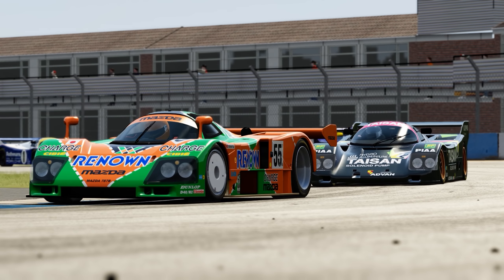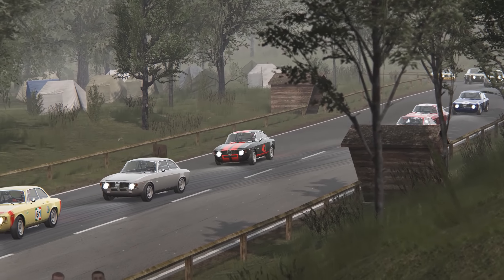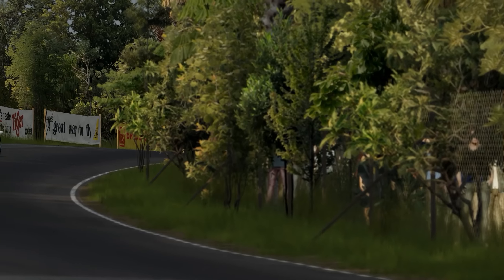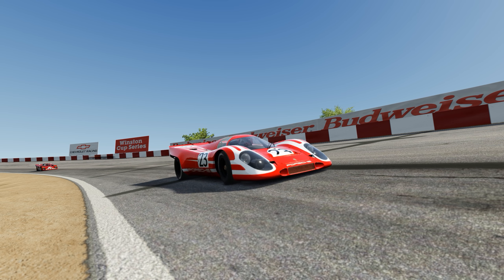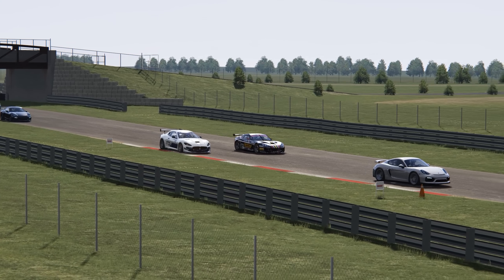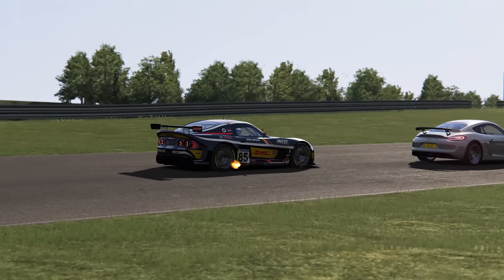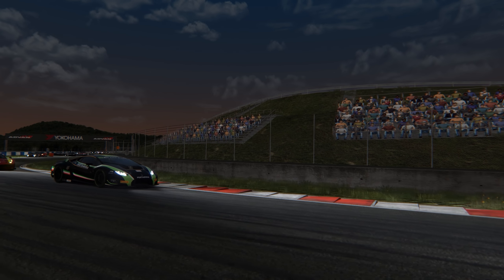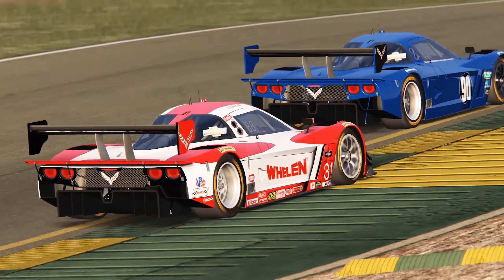Best Assetto Corsa Track Mods [2018] + Download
Today's video is a highly subjective list of what I think are the best Assetto Corsa track mods that are available as of August 2018. There are so many high-quality mod tracks for Assetto Corsa available now that I really struggled to make a short list of 10 tracks.

As sim racers, we are incredibly lucky that such a vibrant and talented community has sprung up creating quality Assetto Corsa Mod content. And, honestly, the quality and breadth of Assetto Corsa track mods available today is absolutely staggering.

Thanks for watching this roundup of the best Assetto Corsa track mods, if you enjoyed the video then please consider subscribing to my channel for more Assetto Corsa mod reviews, Assetto Corsa VR racing and other sim racing content.